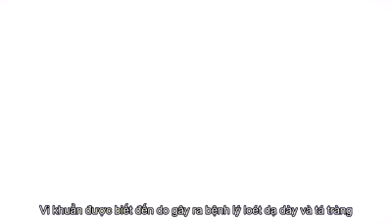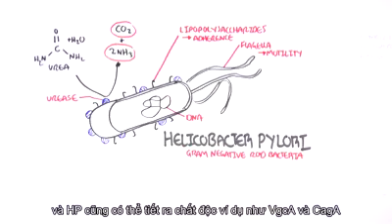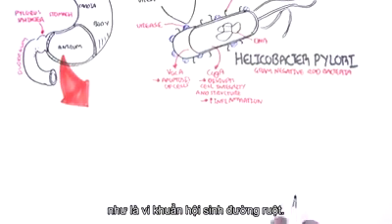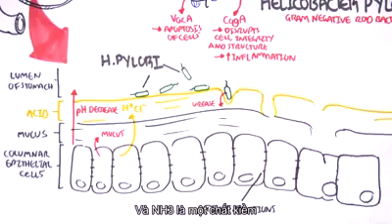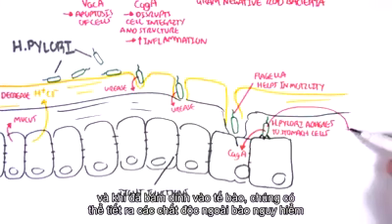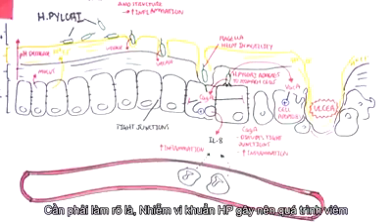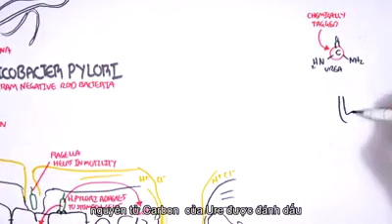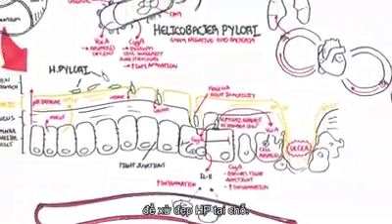Vi khuẩn gây loét dạ dày